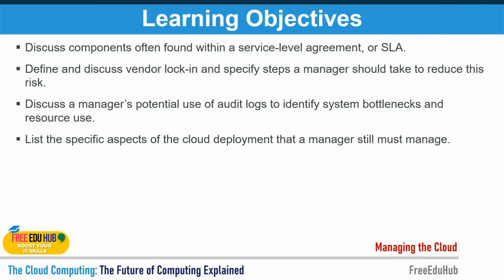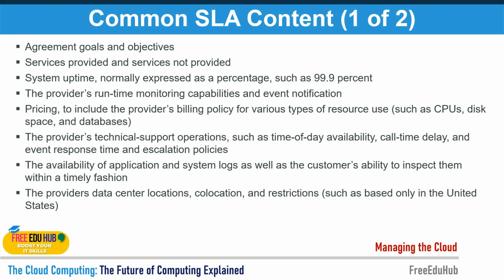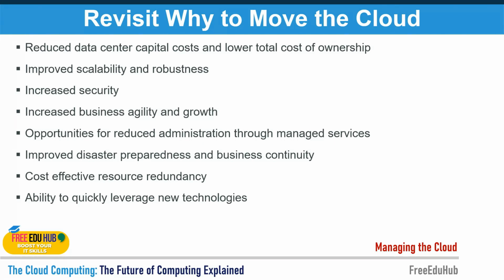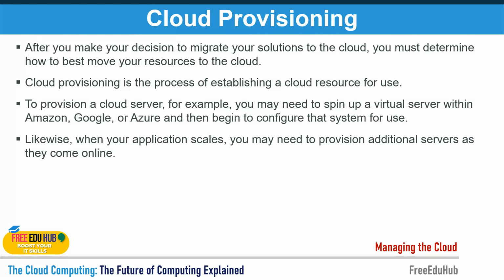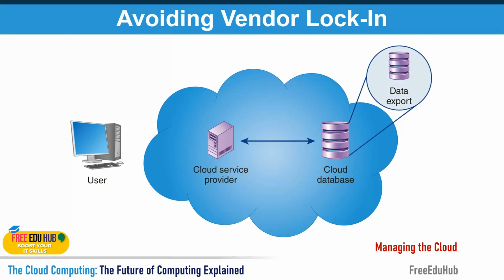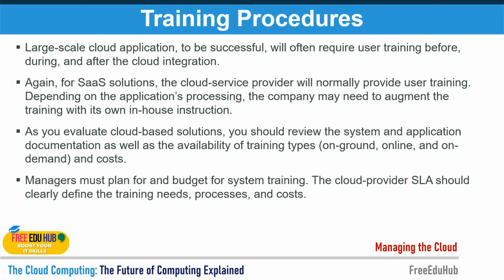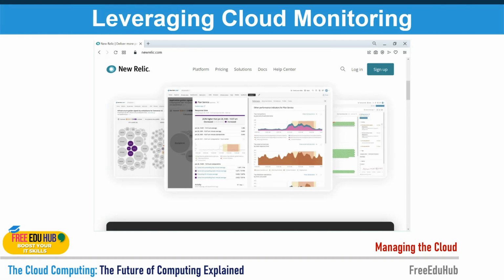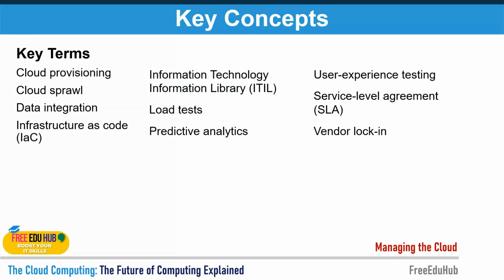Stay Ahead of the Game: How to Manage Your Cloud Like a Pro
This video is about the Basics of Cloud Computing. The lectures will focus on concepts and principles rather than commercial offerings by cloud providers and vendors. We will cover the advantages and growth of cloud computing, cloud infrastructure, virtualization, automation and orchestration, and cloud-native software design.

The Ultimate Guide to Managing the Cloud: Tips and Tricks
Streamlining Cloud Management: A Step-by-Step Guide
The Dos and Don'ts of Cloud Management: Expert Advice
Maximizing Efficiency in Cloud Management: Strategies and Tools
Achieving Success in Cloud Management: Essential Tips and Tricks

Are you struggling to keep up with the ever-evolving world of cloud computing? Look no further than this comprehensive guide on how to manage your cloud like a pro and stay ahead of the game.

In this video, we'll cover everything you need to know to streamline your cloud management process and optimize your infrastructure for maximum efficiency. From selecting the right cloud provider to implementing best practices for data security and compliance, we'll guide you through each step of the process and provide expert insights to help you make informed decisions.

Whether you're a small business owner or a seasoned IT professional, this video is packed with valuable tips and strategies to help you manage your cloud like a pro. With our easy-to-follow instructions and real-world examples, you'll be well-equipped to handle any cloud-related challenge that comes your way.

So why wait? Watch this video now and learn how to manage your cloud like a pro, stay ahead of the game, and take your business to the next level!

Reference Material
Cloud Computing, Second Edition
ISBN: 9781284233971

Best Deals

Digital Deals

Warehouse Deals